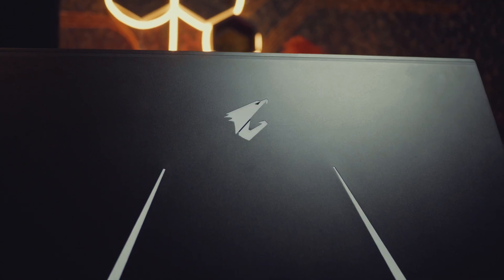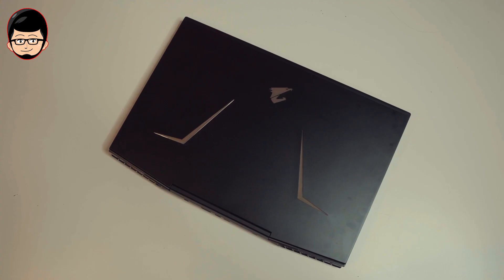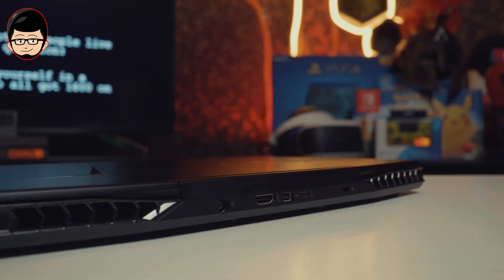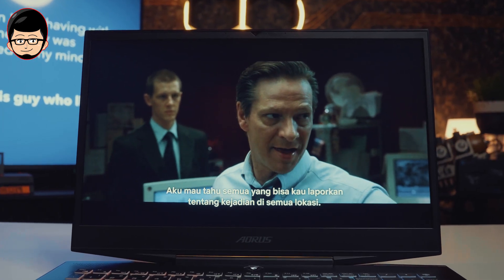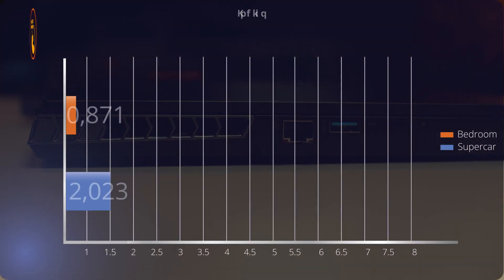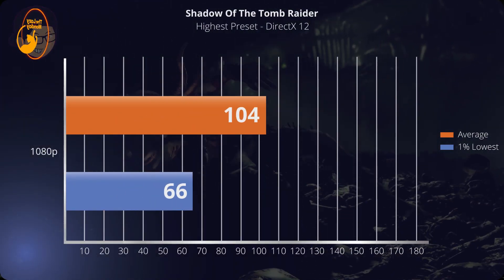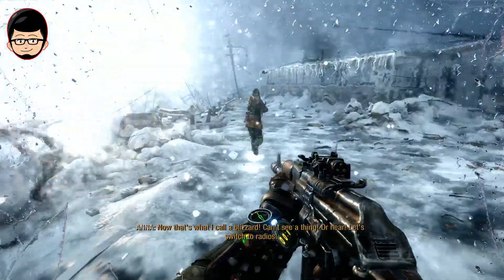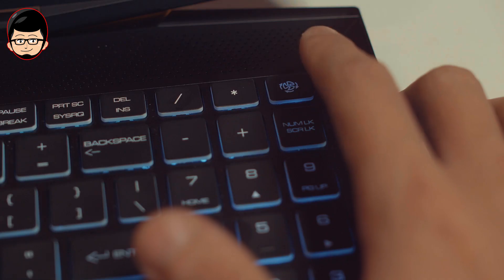Laptop Gaming Murah Pakai RTX dan 240hz | Inilah Aorus 15 XA !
Laptop gaming high-end dari Gigabyte, Aorus 15 XA, memiliki thermal design baik dan performa terbaik dibawah 15 inci ini datang dengan harga yang sangat-sangat agressive !

The Lazy Monday is your daily dose of news, games and technology Youtube Channel. We provide you with the latest reviews, news and videos from us !

More Contents at thelazy.media !